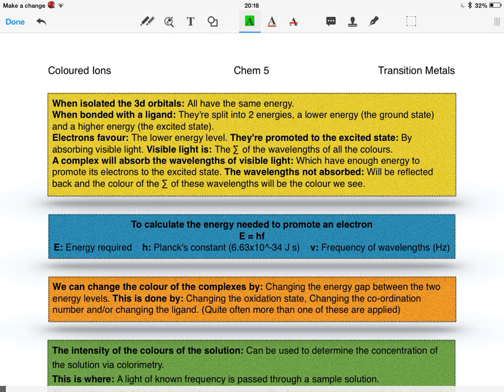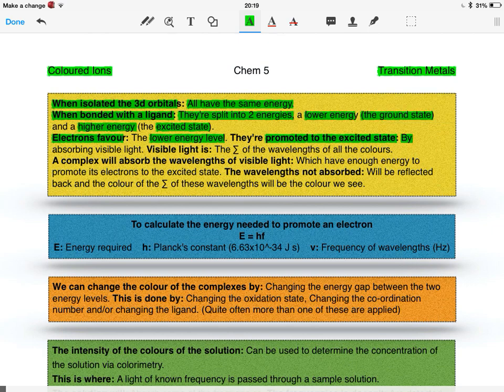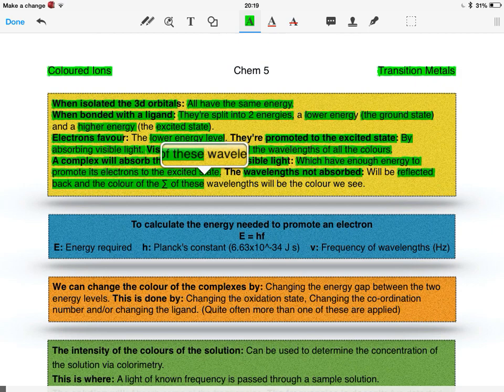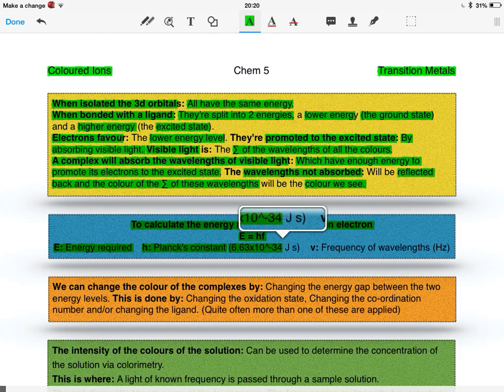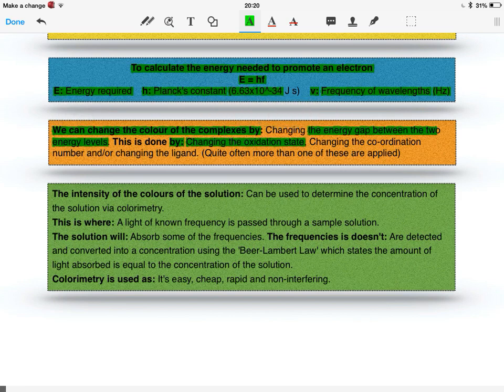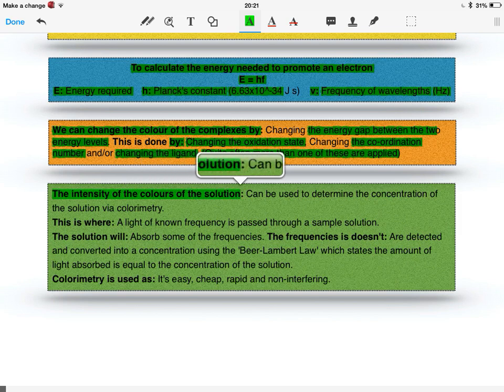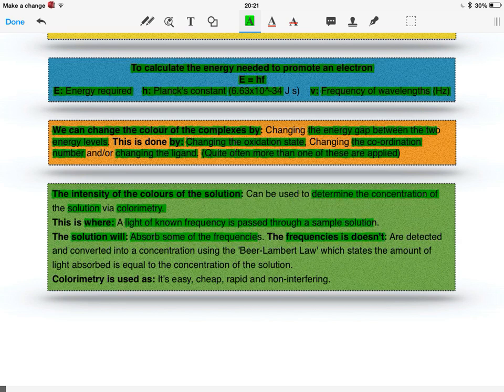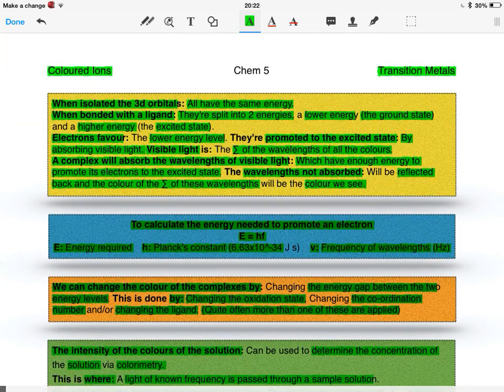Transition Metals - Coloured Ions - AQA A2 Chemistry - Unit 5 - 3.5.4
As part of the AQA A-level specification we need to understand a little about how coloured ions are formed and why it is we see the colours we do, this is quite a 'physicsy' topic so it may take a couple of times for you to get your head around it but it's not as difficult as it furst seems.